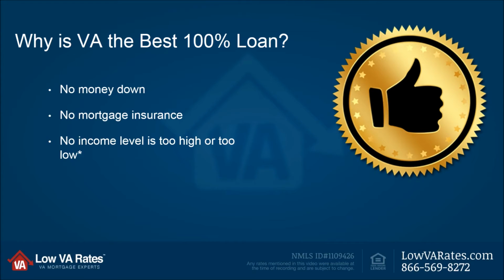100% financing home loans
Love our videos? Then you'll love working with us even more!

This video and its contents are not intended for residents or homeowners in the states of MA, NY, or WA.

What are 100% financing home loans? Basically, 100% financing means you can borrow the entire amount of the home's value. Essentially this means that there is no money down required to purchase the home.

There are very few loans today that still allow 100% financing. The VA loan is one of the options that allow you to borrow 100% with no money down. Eric Kandell, president of Low VA Rates, is here to provide some examples of why this is a great benefit for veterans looking to purchase a new home.

NMLS ID# 1109426.

ARCHIVED VIDEO NOTICE: This video is not current and may contain content that, while accurate when recorded, may not reflect current market conditions. As is customary on the YouTube platform, older videos remain in our account for transparency and statistical purposes, and we do not necessarily have control over which older archived videos YouTube's algorithm may suggest for you. For that reason, please always check the date of a video to ensure that it is dated recently before relying on its contents. The mortgage market is very dynamic and laws, regulations, rates, and programs are always changing. If we have a more up-to-date video on the same subject, you should be able to sort our videos by date uploaded on our main channel landing This video is not applicable to borrowers in the State of Washington.